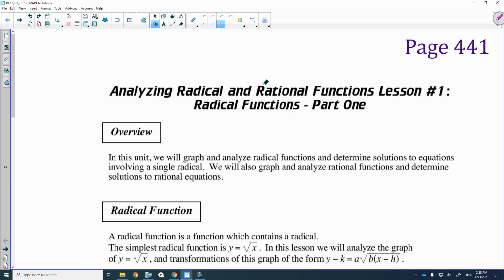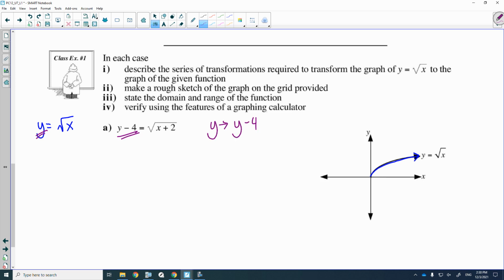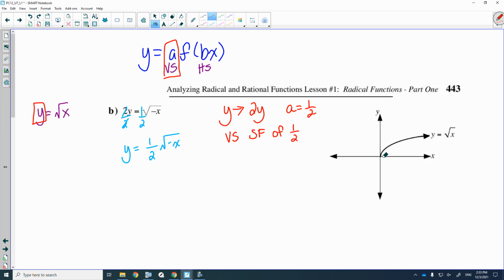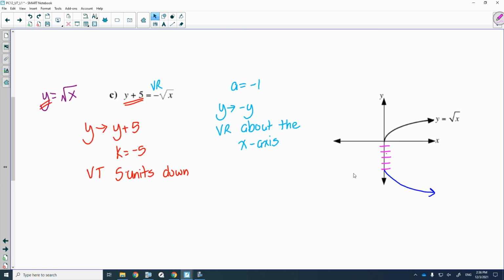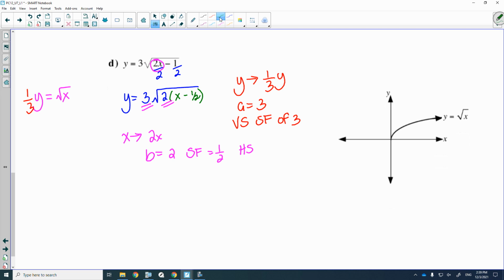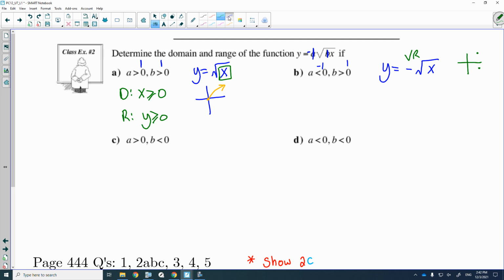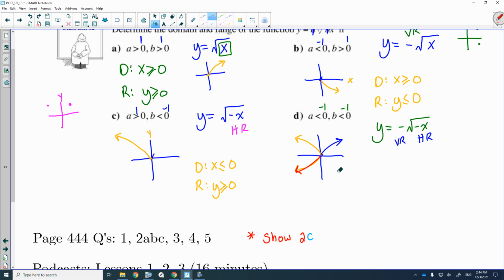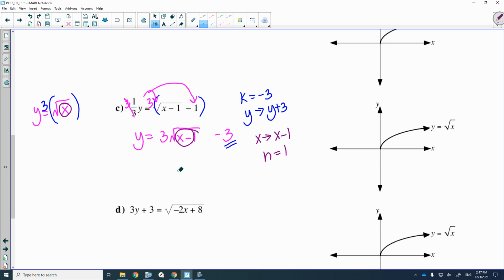Lesson 1 (Workbook)